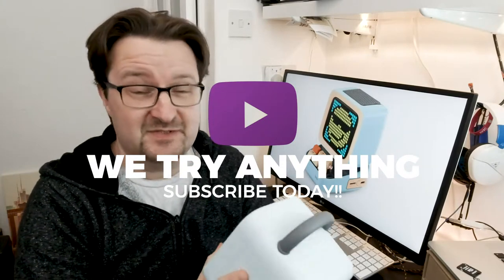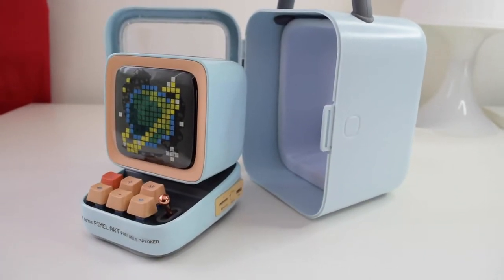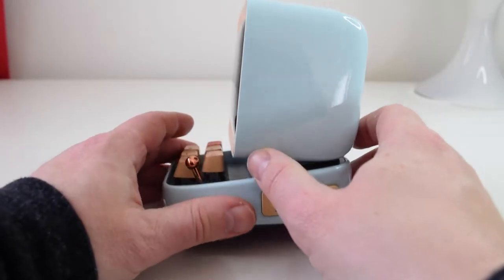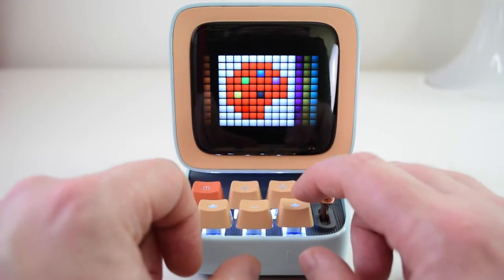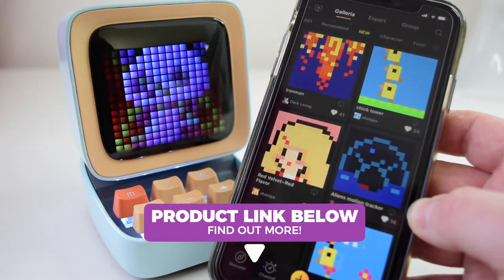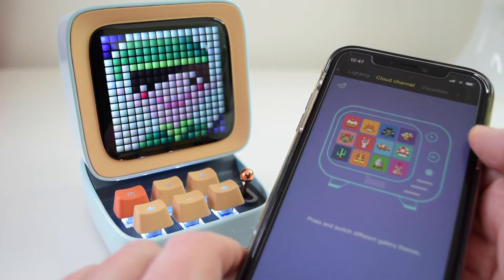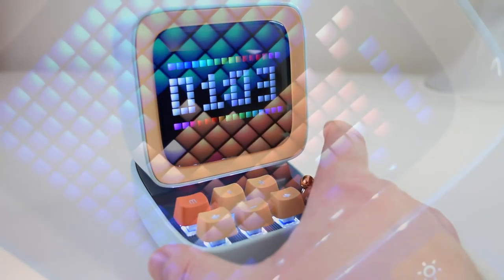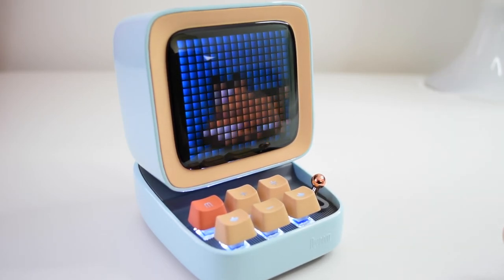DIVOOM DITOO PIXEL ART Portable Bluetooth SPEAKER REVIEW - Any good?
TO FIND OUT MORE or BUY YOUR DIVOOM DITOO

The Ditoo Pixel Art Portable Bluetooth Speaker from Divoom International - HANDS-ON REVIEW!

Hey Youtubians, today we are taking a look at a unique piece of technology called the Divoom Ditoo Retro Pixel Art Portable Speaker from a company called Divoom International.  The reason why we say unique is that simply put we have never seen a bBluetooth portable speaker of its like before.

The Divoom Ditoo is a Bluetooth speaker with a difference and that is that it is so much more than just a portable Bluetooth speaker.  It can be an alarm clock, retro games machine (with Tetris and breakout just to mention a few), alarm clock, radio, timer plus so much more and with that beautiful 16 x 16 led powered pixel art screen it is a device that, for us anyhow, stands out from the crowd.  Also, the retro design inspired by late 70s and early 80s computer design just adds to that level of coolness that is embodied in one device (I think you can tell that we like it!).

In this video, we unbox the Divoom Ditoo to see what the unboxing experience is like and what is also contained within the packaging.  We take a look at the retro design inspired outer casing, then to the screen and the onboard mechanical gaming inspired keyboard controls.  We then take a look at how the app controls the Divoom Ditto, showing just a small amount of features that it has in store, then a sound sample to give you an idea of what the built in speakers are like.  Finally, we mention what we think about the Divoom Ditoo Pixel Art Portable Speaker and if it is worth buying.

Just one thing to add to the video review which we didn't manage to film was that connecting to the Divoom Ditoo via Bluetooth was very easy to do via the Divoom App but if you are looking to stream your music via alternative apps to the device then you need to click on the Bluetooth option within your smartphone's Settings menu and locate 'Ditoo Audio' then connect and it is as easy as that.  We are only mentioning this as it caused a little bit of head scratching when we couldn't stream our music from another app like Apple Music when we connected to the Divoom Ditoo via the Divoom App.  Hope it helps!

We hope you like the video and if you do then please give it a cheeky like and subscribe if you would like to see more from the We Try Anything YouTube channel.

FOR COMPLETE TRANSPARENCY:
Divoom International kindly sent us the Divoom Ditoo Pixel Art Portable Speaker that is featured in this video to review and we just thought that we would mention that this review is completely impartial and not influenced by Divoom International or any other third party or outside influence.

Try Audible today with a Free 30 day trial